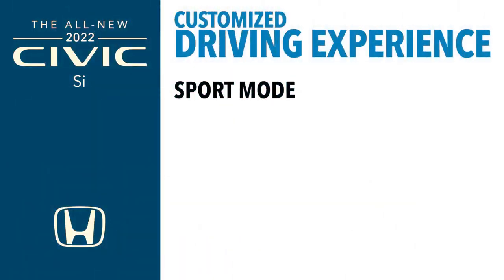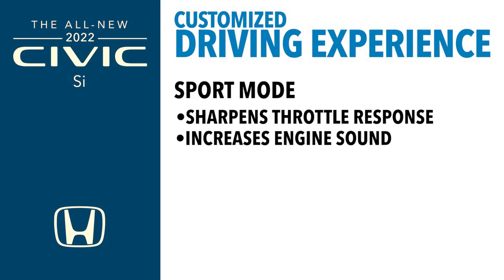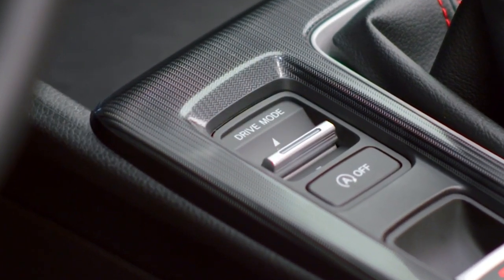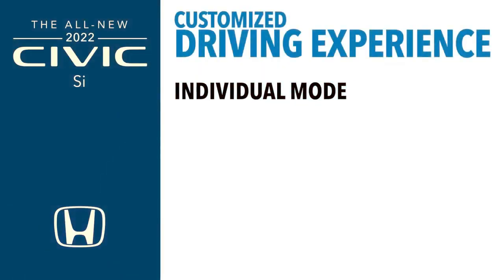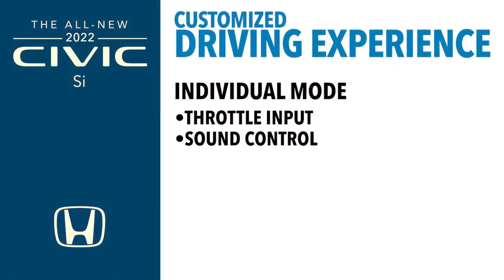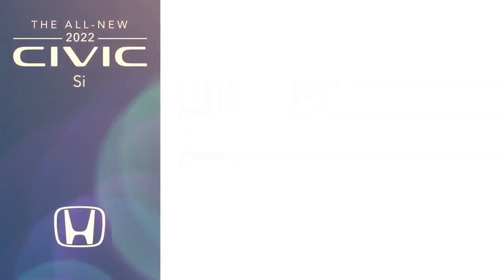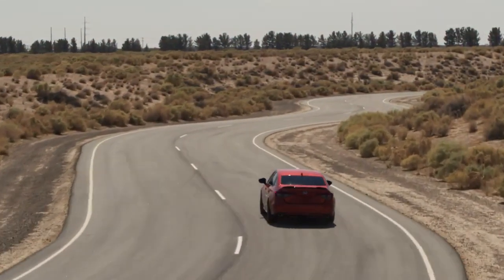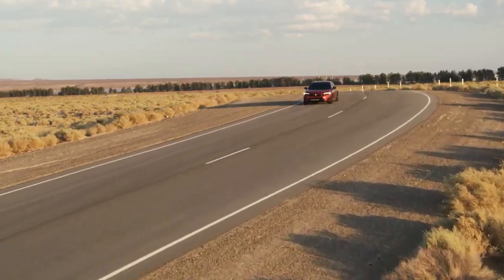All New 2022 Honda CIVIC SI | All You Need To Know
Honda has revived the Si trim level for the 2022 Civic’s ground-up redesign. A turbocharged engine, six-speed manual transmission and sport-tuned suspension come standard, alongside subtle Si-specific design cues.

The new eleventh-generation 2022 Civic lineup benefits from a return to Honda’s long-standing commitment to a cohesive, holistic design ethos, and the Civic Si’s interior takes a noticeable step forward with a more vertical dash, improved connectivity features and enhanced safety tech, all in an attractive package. So equipped, the 2022 Civic Si is poised to continue Honda’s 36-year history of delivering lightweight, agile driving dynamics in a simple, affordable package.

The 2022 Civic exterior represents a clear departure from the extreme angularity of the outgoing generation, exemplified in its most extreme form by the aggressive wings, aero inlets and splitters of the Type R. The Civic’s revised profile improves aerodynamic efficiency and is available in both sedan and hatchback form. Offered in nine different trim levels, the 2022 Honda Civic Si, however, will only be offered as a four-door, whereas the previous-gen Civic Si could be had in coupe form. (For what it’s worth, teasers for the upcoming 2022 Civic Type R appear to indicate that it will be a sedan as well.)

Details unique to the Civic Si include a hidden front chin spoiler and a gloss black rear spoiler, as well as black mirrors and window trim to go along with an Si-exclusive Blazing Orange Pearl paint tone. In addition, redesigned rear taillights and a thoroughly reshaped rear bumper mark a significant change from the outgoing model. Dual exhaust tips hint at the Si’s mild performance enhancements. Speaking of which, the new exhaust system flows 27% more freely than the standard Civic’s. An Active Sound Control system supplements the organic exhaust, the tone tweaked for improved sound quality across a wider engine rev range than previous model years.

𝙒𝙚𝙡𝙘𝙤𝙢𝙚 𝙩𝙤  🅼🅾🆃🅾🆁🅳🅴🅻🅸🅶🅷🆃  𝙁𝙖𝙢𝙞𝙡𝙮

𝙈𝙤𝙩𝙤𝙧𝘿𝙚𝙡𝙞𝙜𝙝𝙩 𝙞𝙨 𝙛𝙤𝙘𝙪𝙨𝙚𝙙 𝙤𝙣 𝙡𝙖𝙩𝙚𝙨𝙩 𝘼𝙪𝙩𝙤𝙢𝙤𝙩𝙞𝙫𝙚 𝙘𝙤𝙣𝙩𝙚𝙣𝙩 𝙖𝙣𝙙 𝙏𝙚𝙘𝙝𝙣𝙤𝙡𝙤𝙜𝙮 𝙘𝙝𝙖𝙣𝙜𝙚𝙨 𝙝𝙖𝙥𝙥𝙚𝙣𝙞𝙣𝙜 𝙖𝙧𝙤𝙪𝙣𝙙 𝙩𝙝𝙚 𝙒𝙤𝙧𝙡𝙙.

🆂🆄🅱🆂🅲🆁🅸🅱🅴 𝙩𝙝𝙚 𝙘𝙝𝙖𝙣𝙣𝙚𝙡 𝙛𝙤𝙧 𝘿𝙖𝙞𝙡𝙮 𝙑𝙞𝙙𝙚𝙤 𝙪𝙥𝙙𝙖𝙩𝙚𝙨 𝙖𝙣𝙙 𝙚𝙣𝙟𝙤𝙮 𝙩𝙝𝙚 𝙡𝙖𝙩𝙚𝙨𝙩 𝘼𝙪𝙩𝙤𝙢𝙤𝙩𝙞𝙫𝙚 𝘾𝙤𝙣𝙩𝙚𝙣𝙩 .